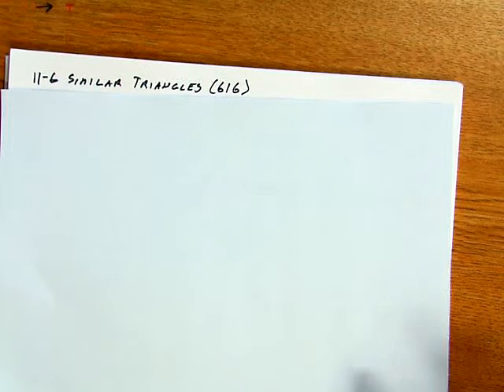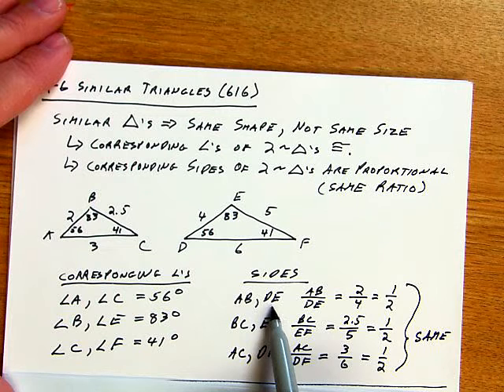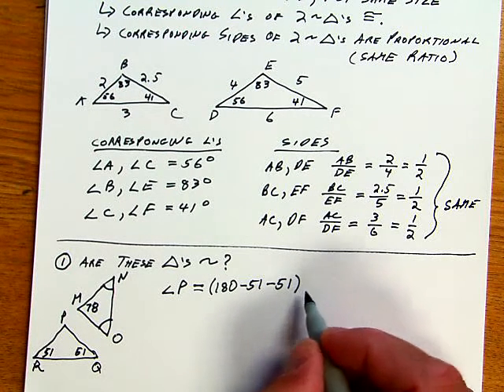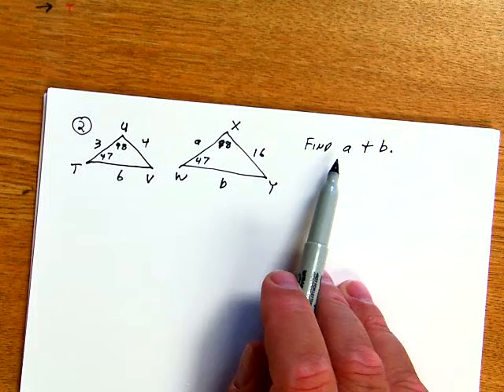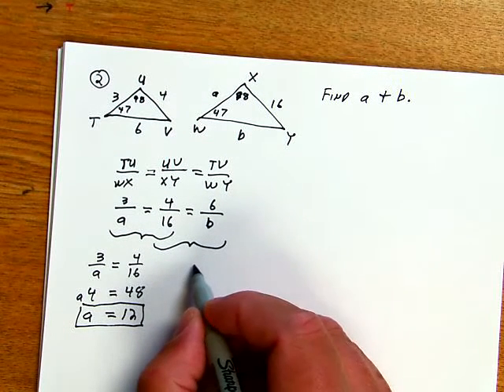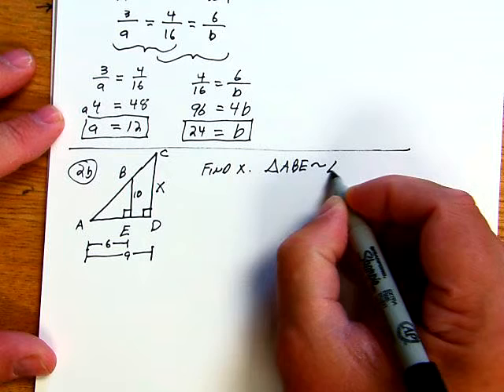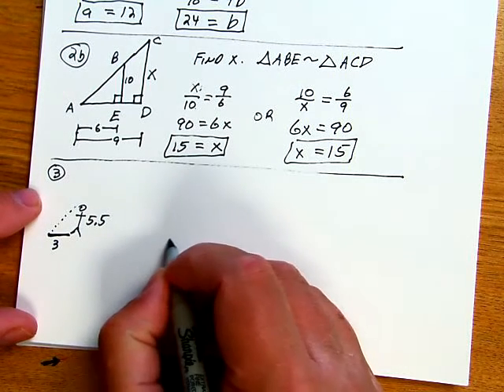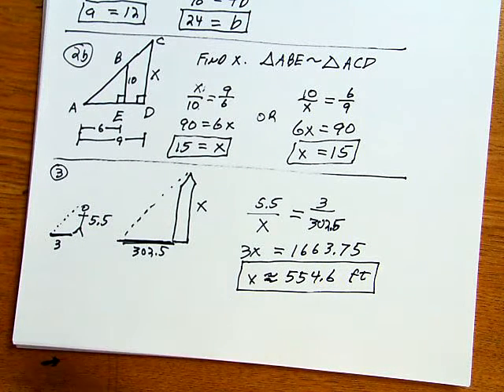My Edited Video